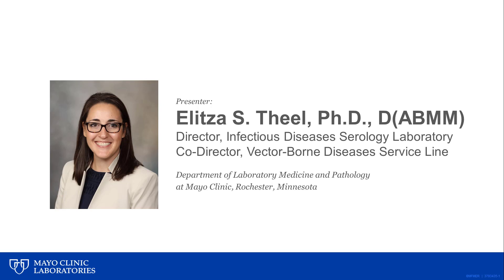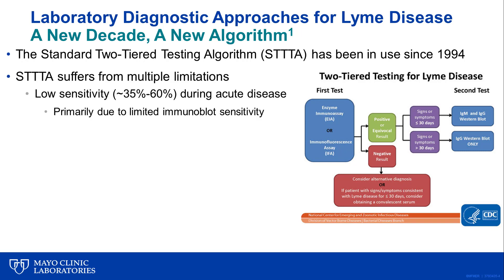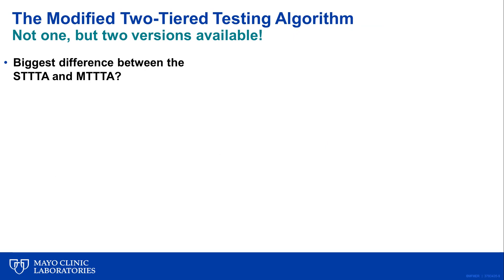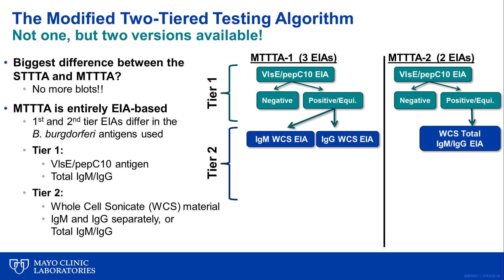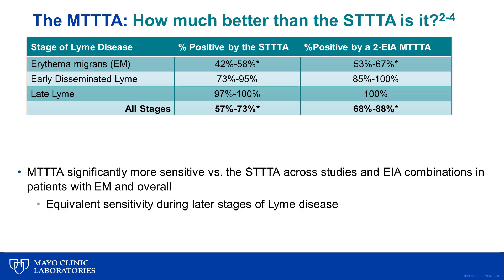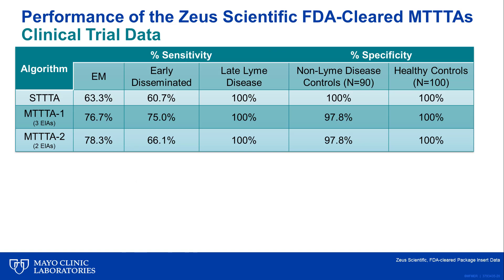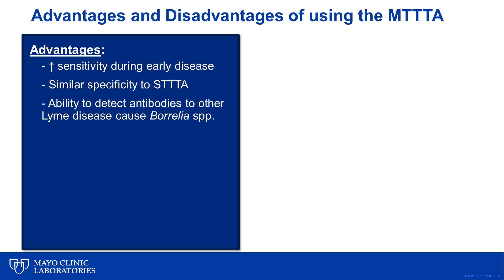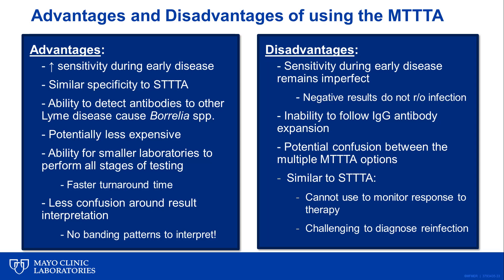Modified two-tiered testing for Lyme disease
In this month’s “Hot Topic,” Elitza Theel, Ph.D., discusses the modified two-tiered testing algorithm for Lyme disease entirely based on enzyme immunoassays (EIA).